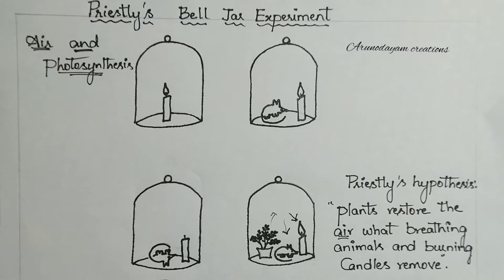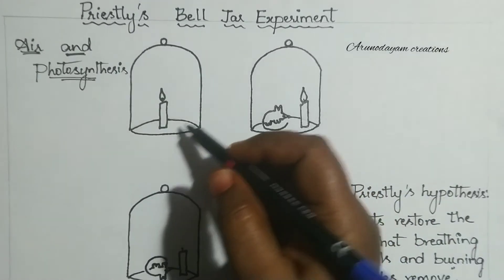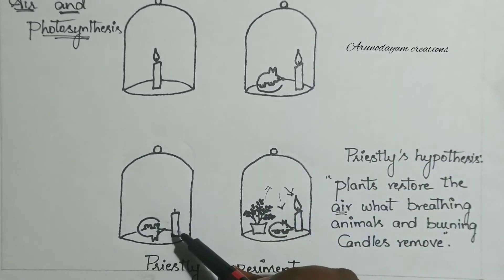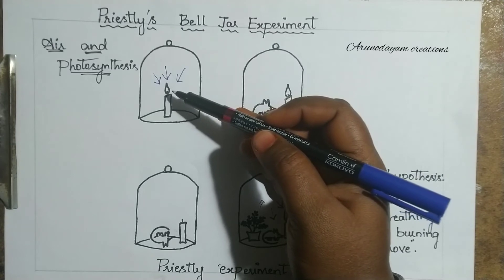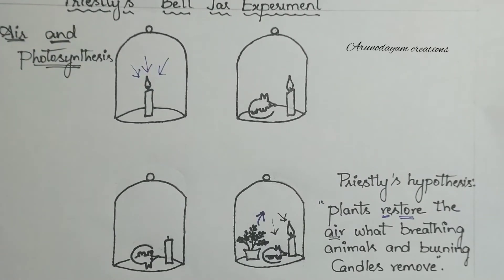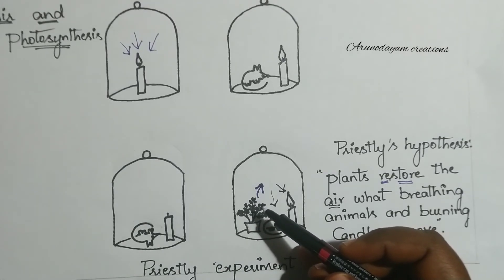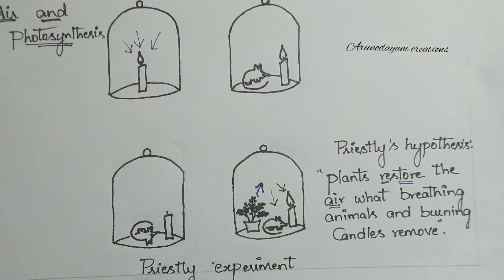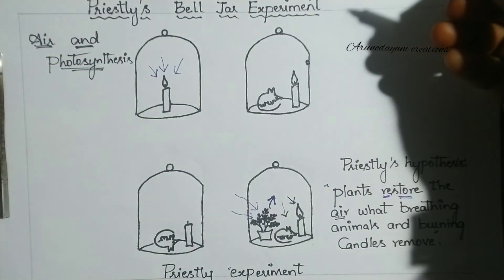photosynthesis :Priestley's bell jar experiment //class 10 biology//Nutrition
Joseph Priestly performed a series of experiments to reveal that air is essential for the growth of plants. he performed bell jar experiment and hypothesized that 'plants restore the air with what burning candle and breathing animals remove.'